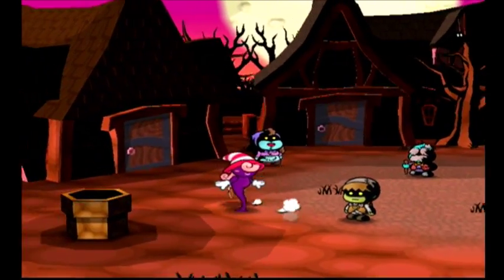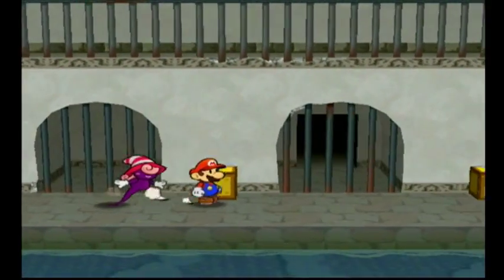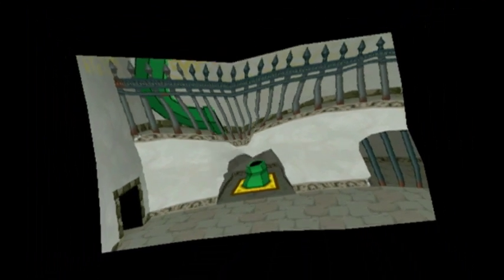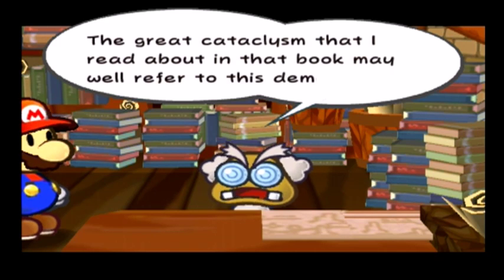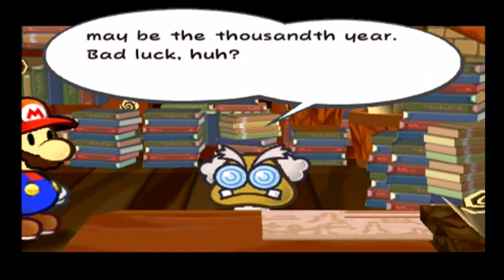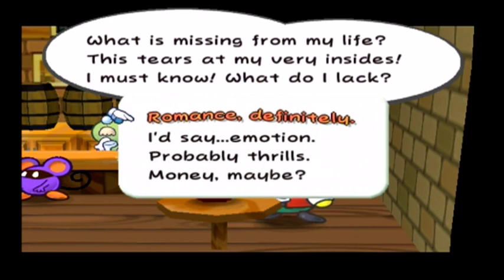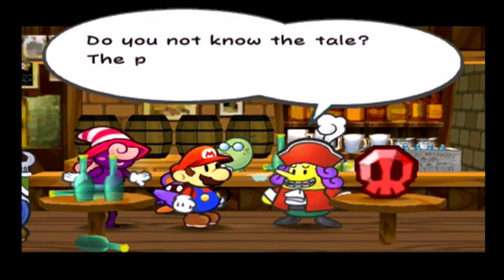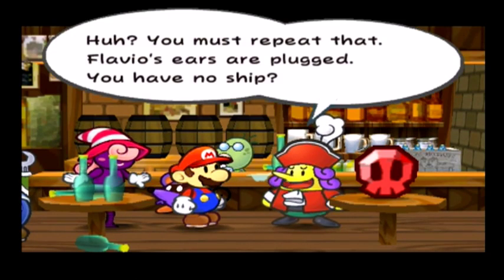Paper Mario The Thousand Year Door 1000% run: part 30/ Starting Chapter 5